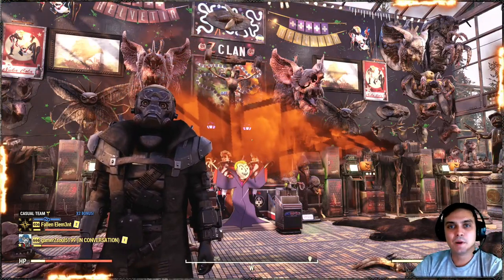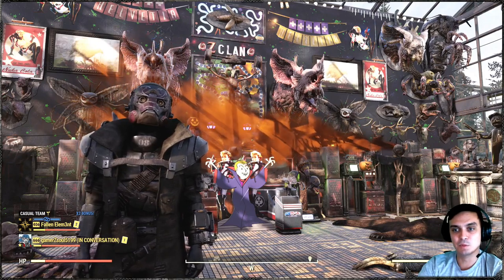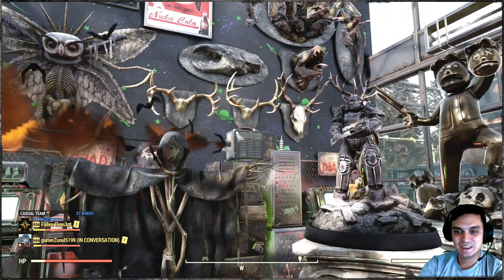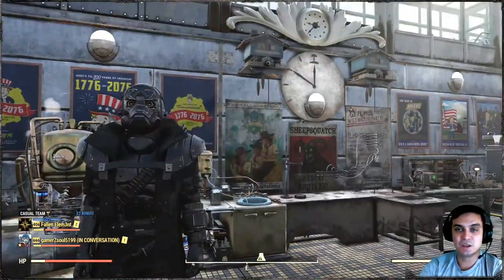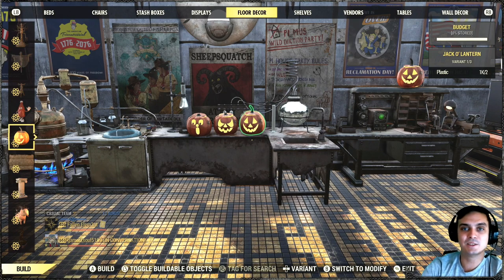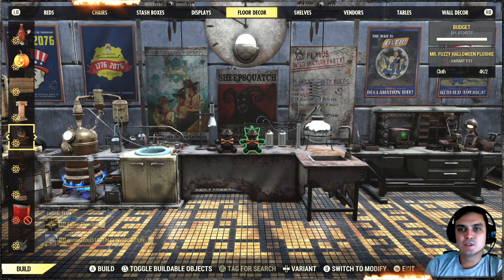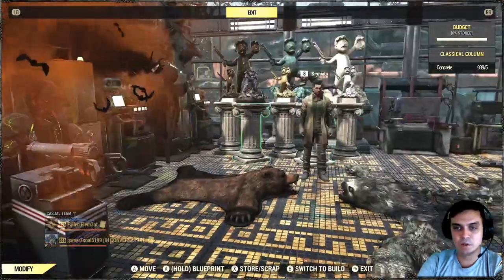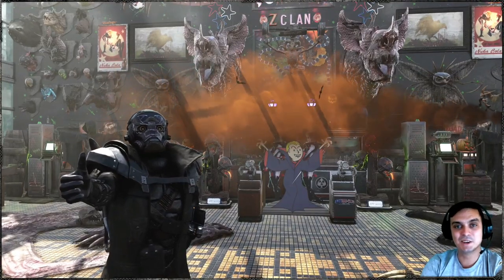Fallout 76 Halloween CAMP Bundle Review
⏱Video Timestamps⏱
00:00 Intro
00:27 Halloween C.A.M.P. Bundle Short Feedback
01:18 Halloween Fog Machine
02:37 Coffin Vending Machine
04:00 Jack o’ Lanterns Astonished and Evil
05:07 Vintage Halloween Decor Set
06:17 Mr. Fuzzy Halloween Plushie
07:05 Stackable Hay Bales
07:57 Outro